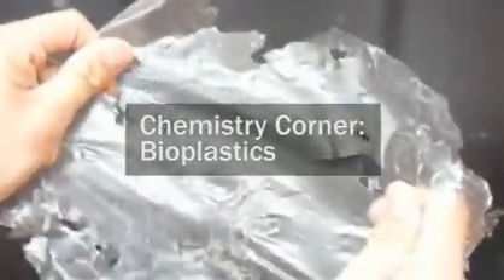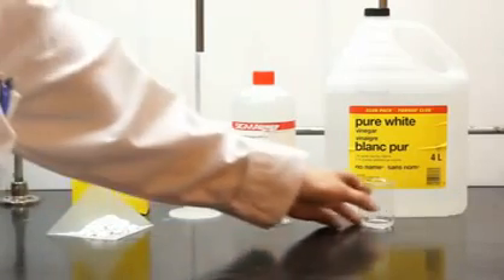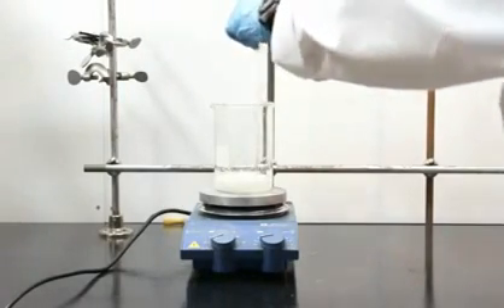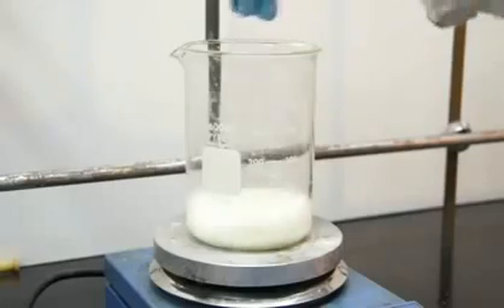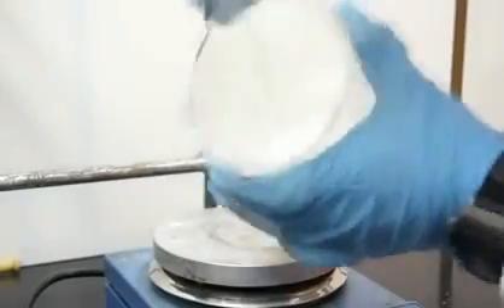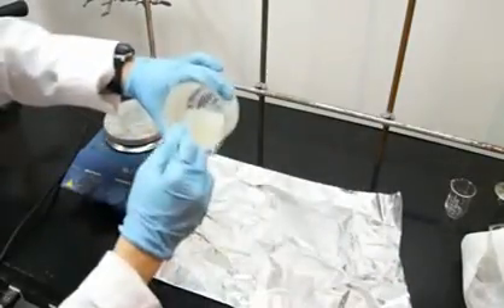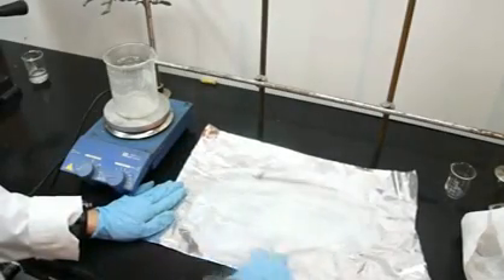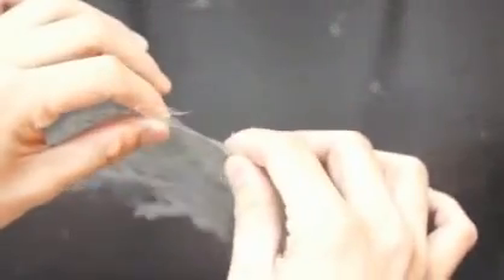Bioplastic from starch - home made